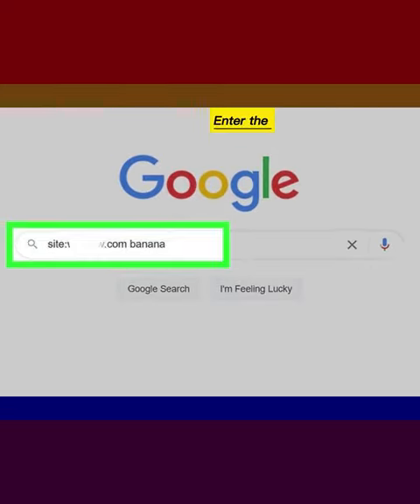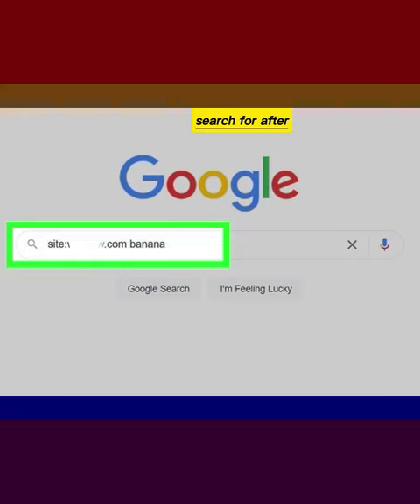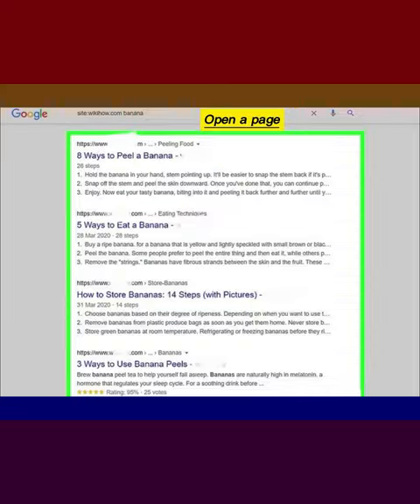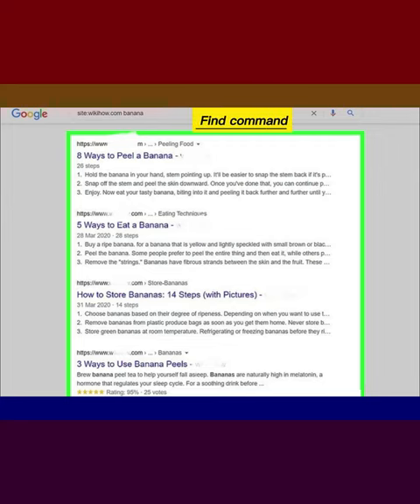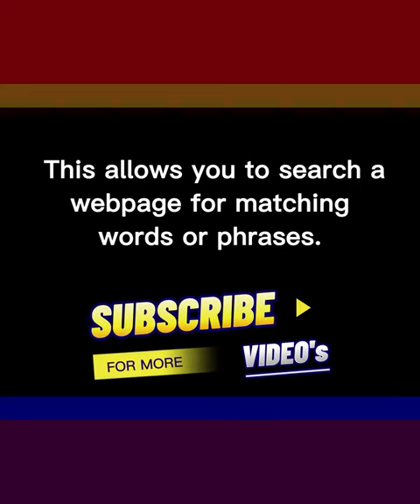How to Search for a Word on a Webpage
steps
in your browser. You can use Google to perform searches of all of the pages on a website. This can help you find matching words on large or complex websites.
2-Enter site: followed by the site address you want to search. For example, if you wanted to search for a word on _____________, you would type " in the Google search bar. This tells Google to only search on the website you want to search.
3-Enter the word or phrase you want to search for after the site address. You can enter a single word or you can enter phrases.
4-Open a page from the search results and use the Find command. Google will return any pages that match your search, but it won't point you to the matching text once you open the page. You'll need to use the Find tool to jump to where the word occurs on the page.